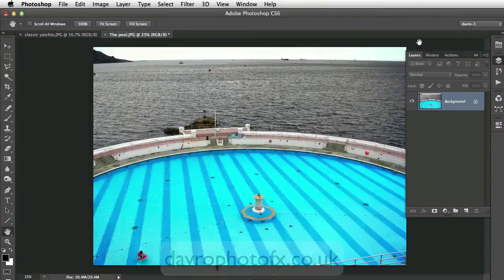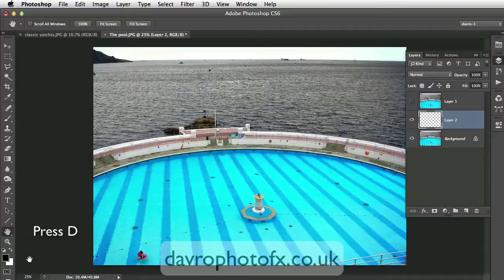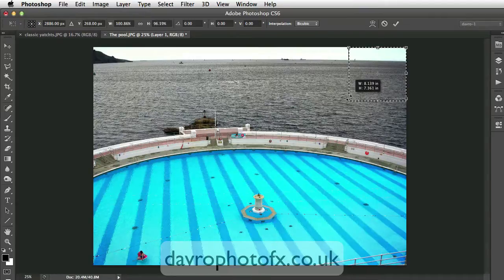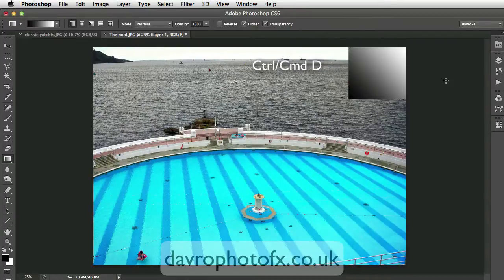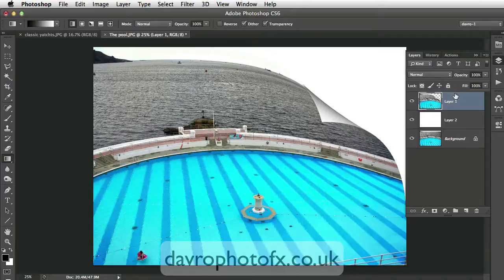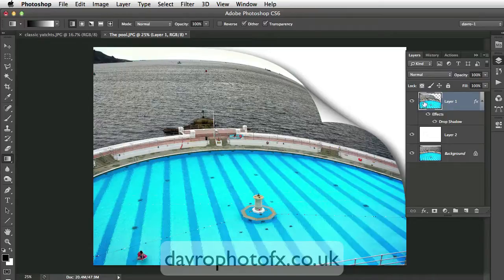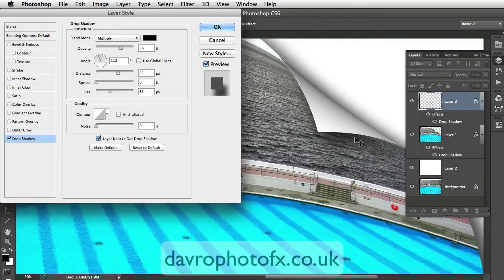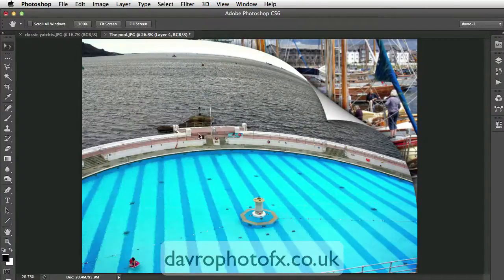Page Curl effect with Photoshop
Creating an effect as if you were turning the page of a magazine or book using Photoshop